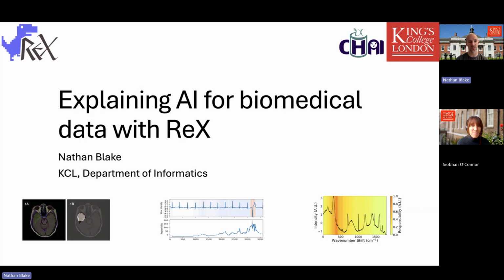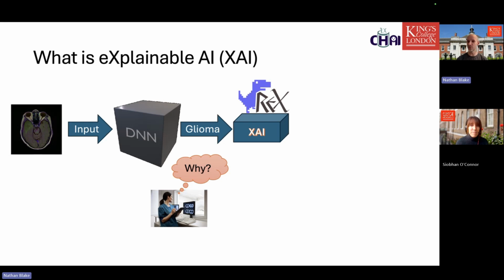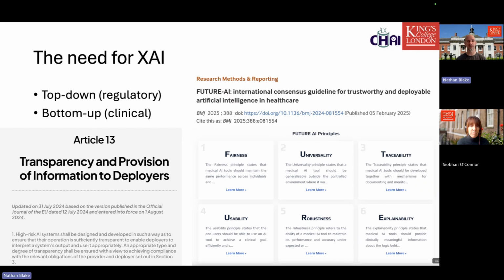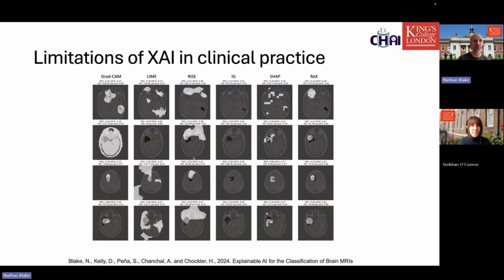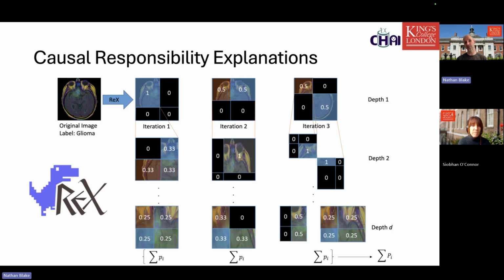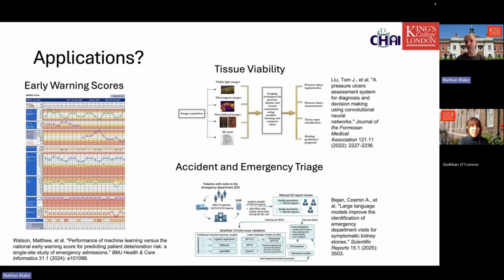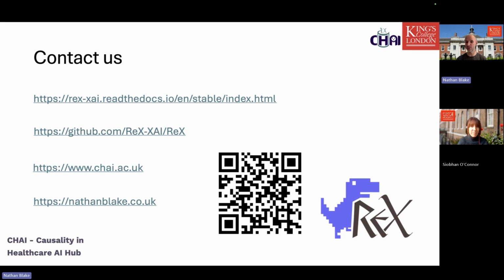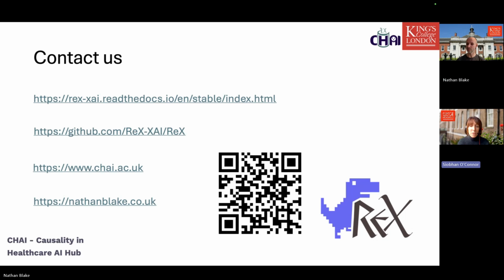Dr Nathan Blake – explainable AI (XAI) in machine learning in healthcare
Dr Nathan Blake, based between King’s College London and University College London, talks about his research in explainable AI (XAI) and why scrutinising machine learning models of health datasets is important as part of the AI Nurses Network webinar series.

Chaired by Dr Siobhán O’Connor, King’s College London